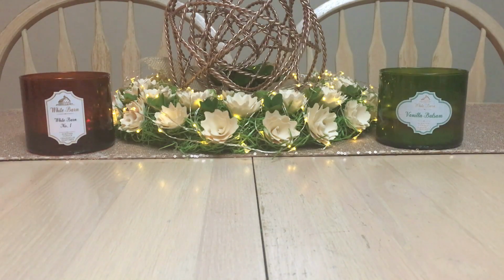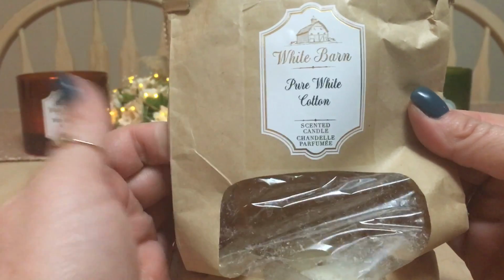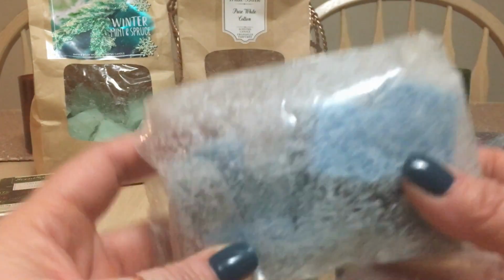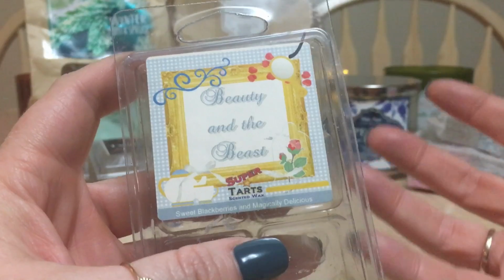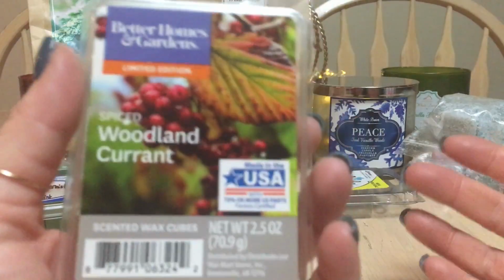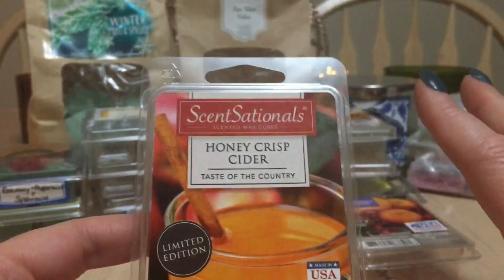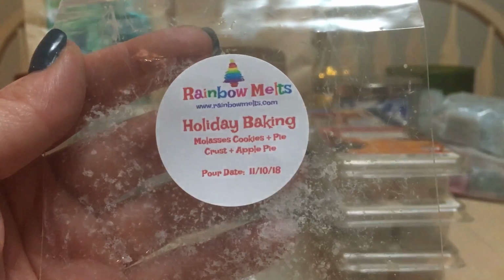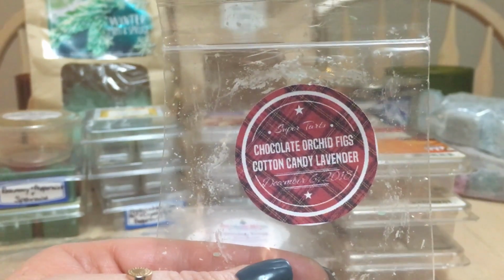What I’ve Melted January 1st ~ 15th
Hello everyone! This is what I’ve Melted the first half of January.

Kim’s Coming to TEXAS!
For anyone interested, myself and Ramona TULK (here on YouTube) are heading to Dallas April 2019! We are staying at the:
Hilton Garden Inn Downtown April 12-14th. Please feel free to come out and hang with us, talk Wax, go shopping...and maybe a little dancing. Hope to see you there!

Zeep:
Save 20%!!! Yay!!!

Hayden Rowe:
FRIEND-Q7TV4Z9
Save 15%

Mandala Melts